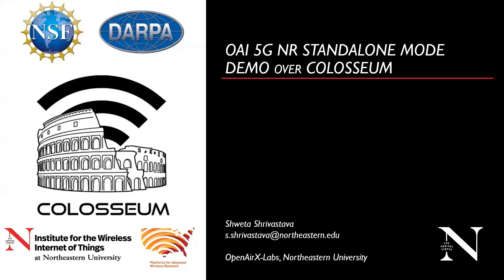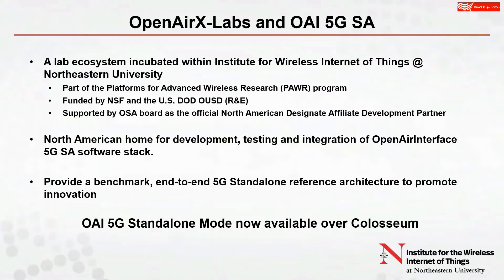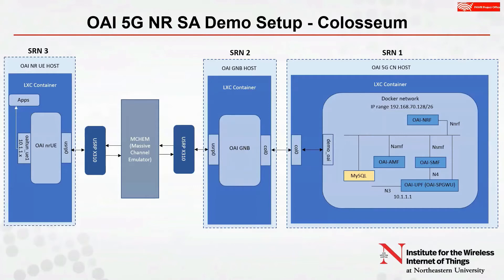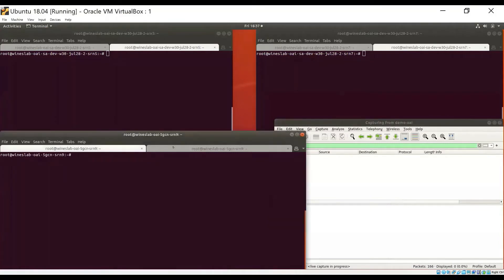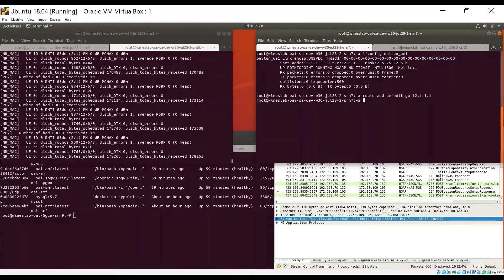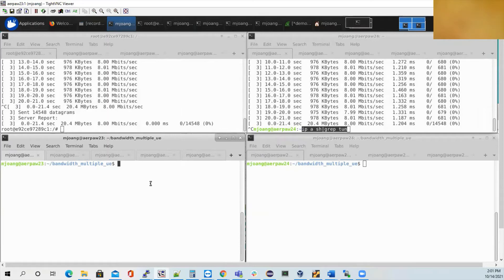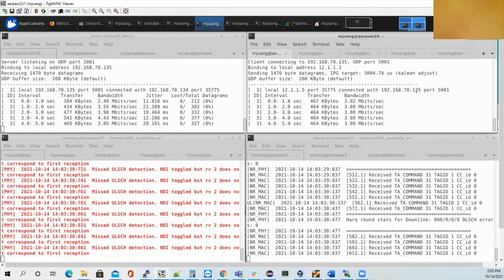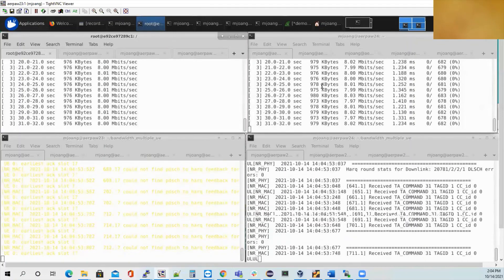OpenAirInterface (OAI) 5G Standalone End-to-end Demo on Colosseum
A demo of the end-to-end deployment of OpenAirInterface (OAI) 5G Standalone mode network over Colosseum. The demo uses OAI 5G soft gNodeB, OAI 5G soft UE, and Docker-based deployment of OAI 5G Core Network. The video shows the configuration and demo of OAI UE successfully registering with the OAI 5G CN, establishing a PDU Session, and exchanging ping and iperf traffic.